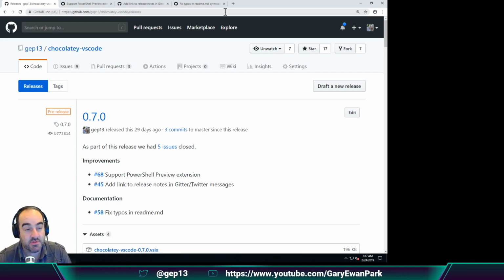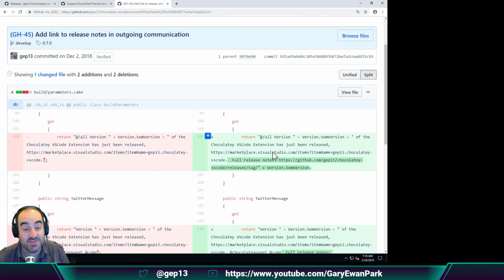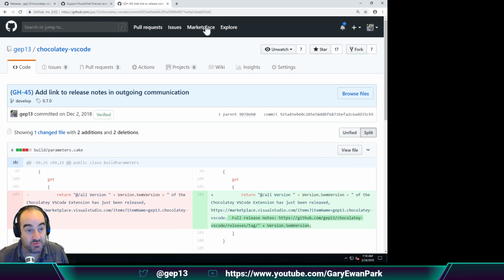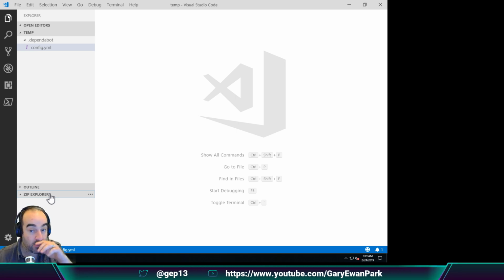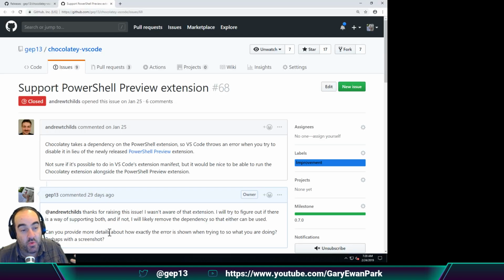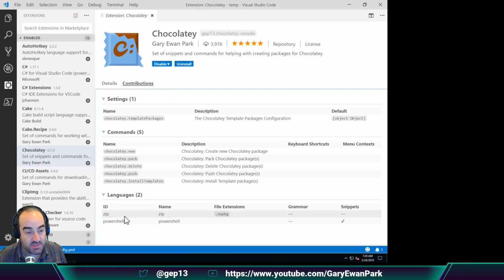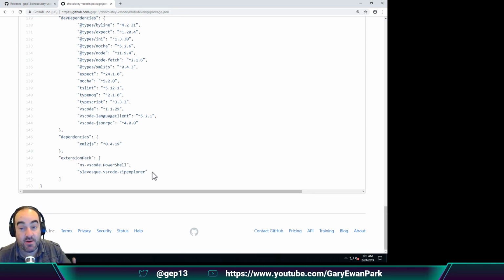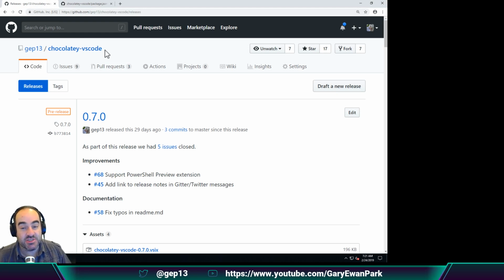Chocolatey VSCode Extension Release 0.7.0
A short video showing the new features that have been released with version 0.7.0 of the Visual Studio Code Extension for Chocolatey.